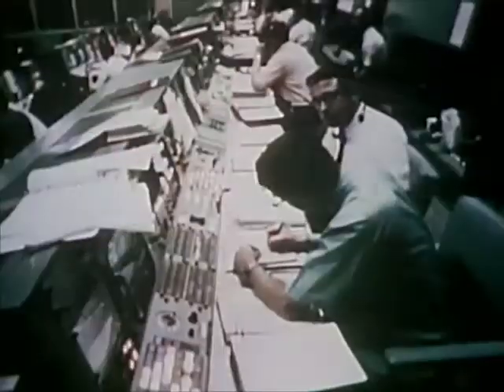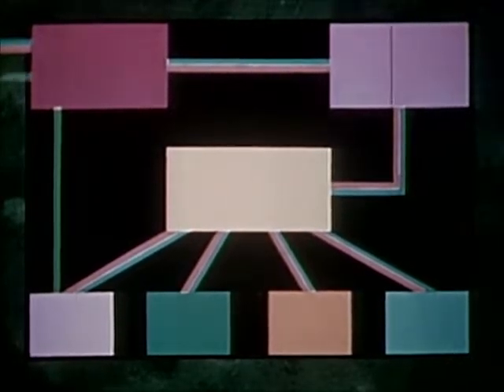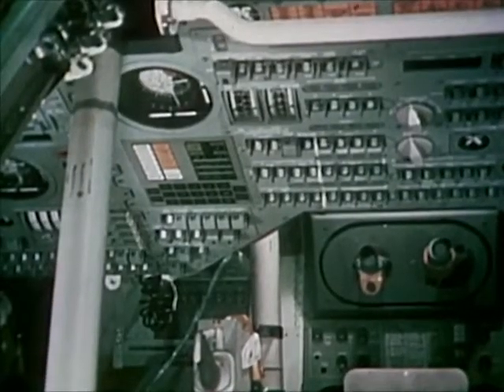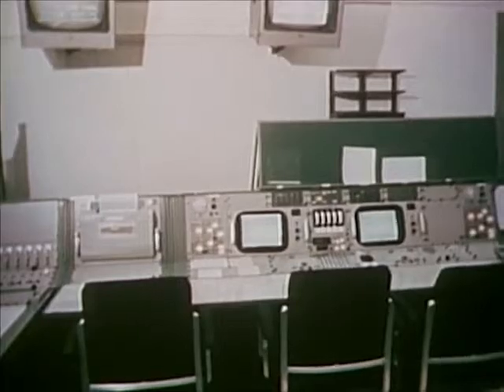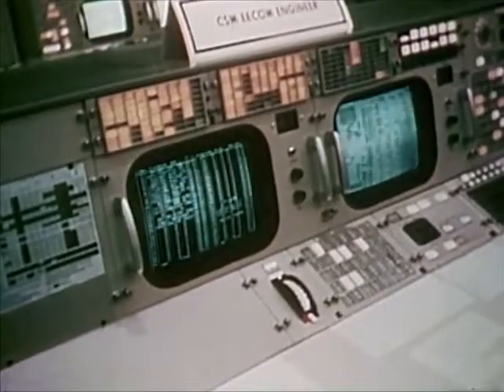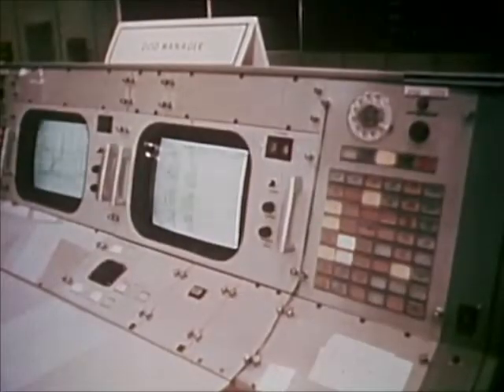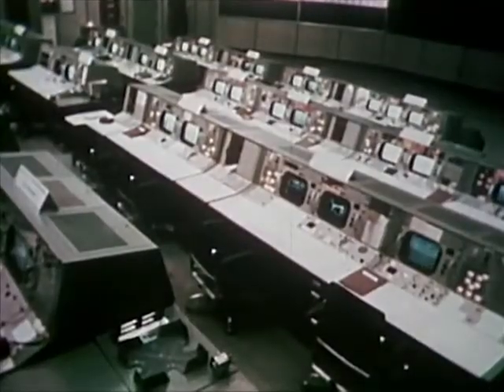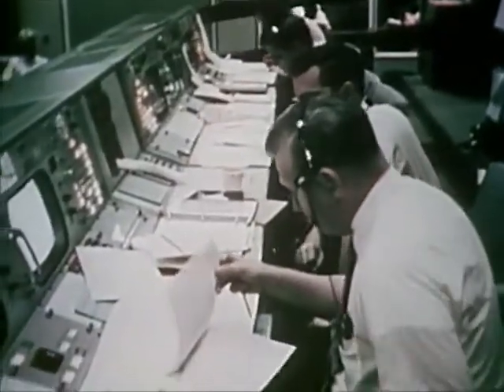NASA: This Is Mission Control - 1970 - CharlieDeanArchives / Archival Footage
Shows how NASA controls manned space flight missions. Includes the worldwide network of communications, the organization and equipment that control the launch at the Cape and the mission at Houston including the extensive use of computers on Earth and the spacecraft. .

You’ll find a link to the AV Geeks on that page, they may be able to supply a higher quality version.